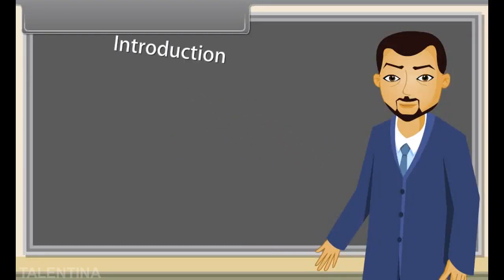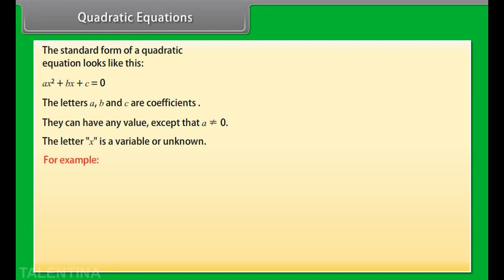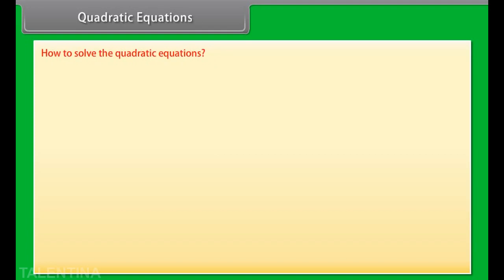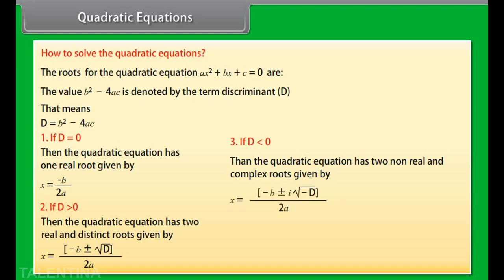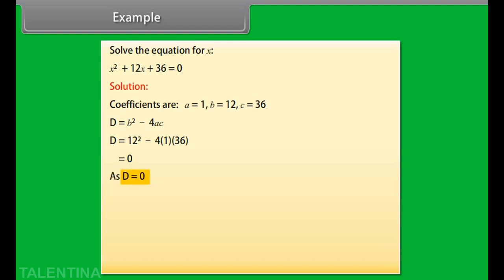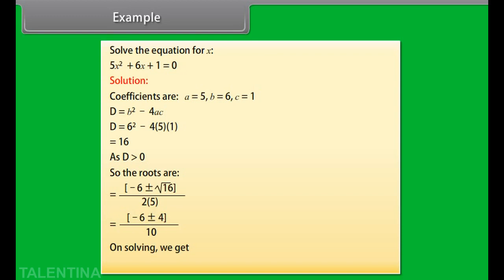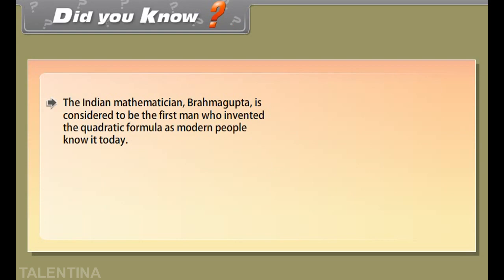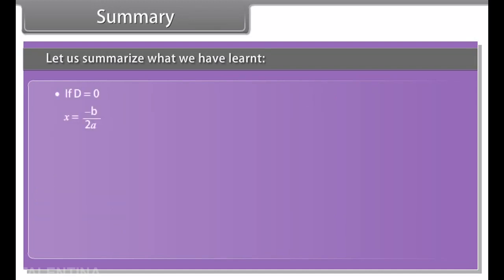Class 11 Science_Maths - Quadratic Equations | Cbse Education | Talentina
Class 11 Science_Maths - Quadratic Equations | Cbse Education | Talentina | Cartoon | 2d Animations

In this lesson, you will be able to :
Analyse the quadratic equation.
Solve the quadratic equations.
Know the applications of quadratic equations and its approach.